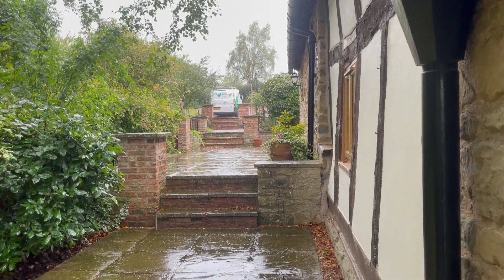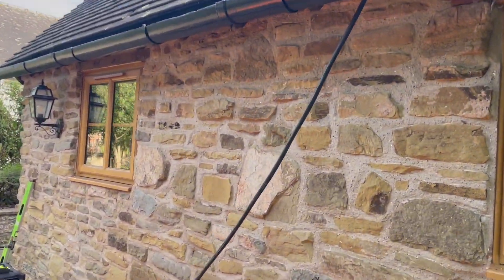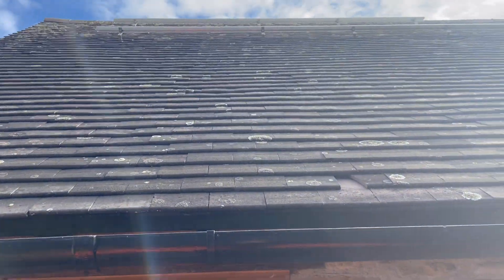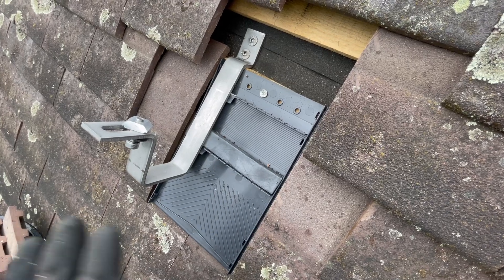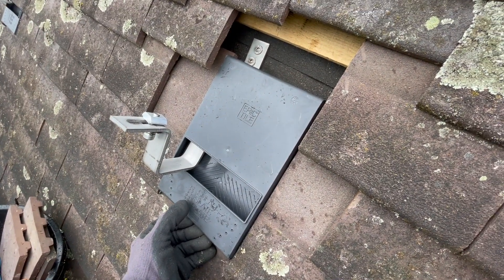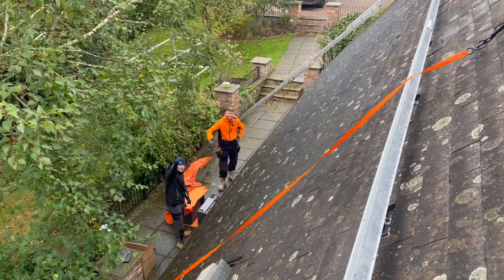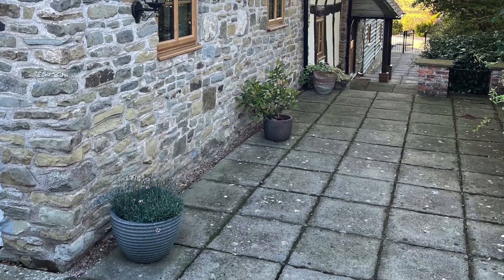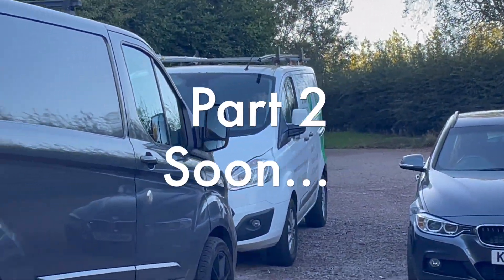Challenging Solar & Battery Install - Ecoflow Power Ocean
@NBundyElectrical helps us (yet again) on this not very straight forward Solar & Battery Install. We're fitting the @EcoFlowTech@EcoFlowTech Power Ocean Hybrid system with 6Kw Inverter and 15 kWh of Battery Storage. Part 2 coming soon...